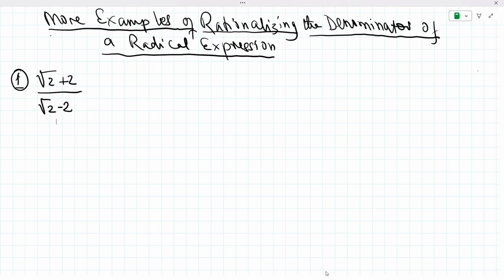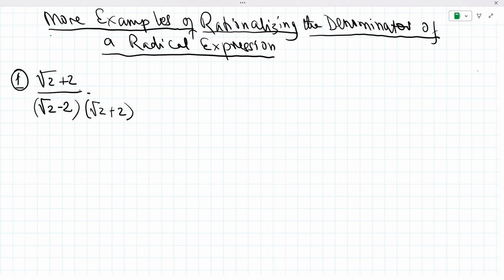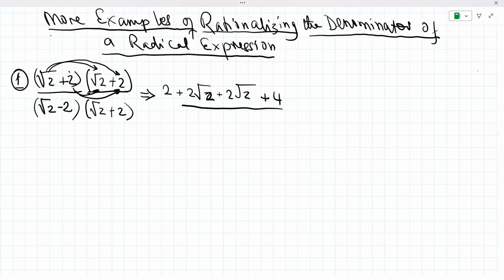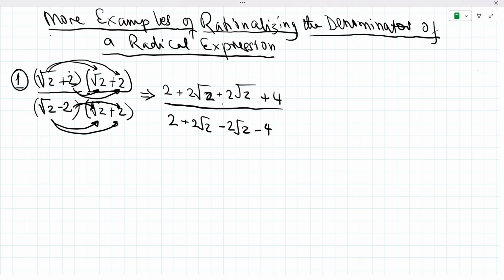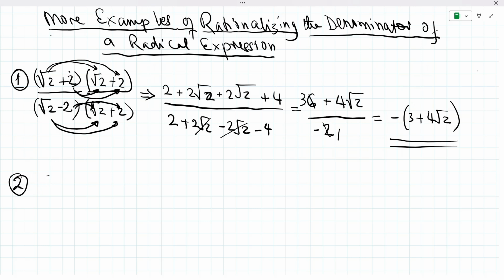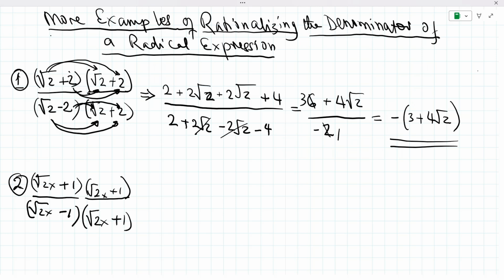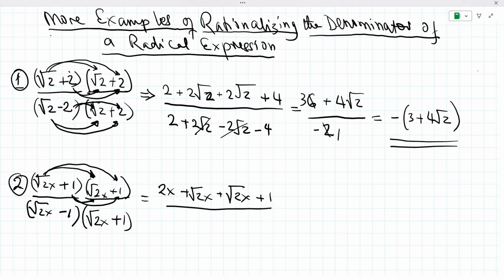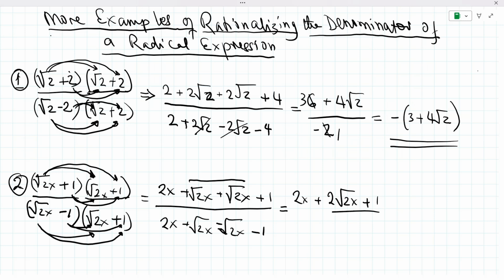Lesson 63: More Rationalization of Denominators of Radical Expressions Explained | Math Made Easy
Learn more techniques for Rationalizing Denominators of Radical Expressions in Lesson 63. This lesson provides step-by-step examples on removing radicals from denominators, simplifying expressions, and solving algebra problems with confidence.